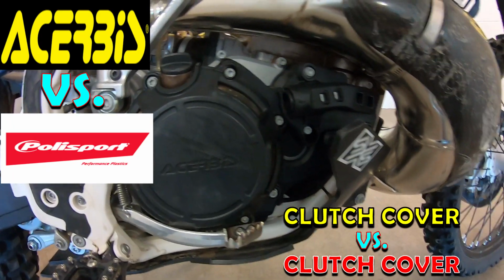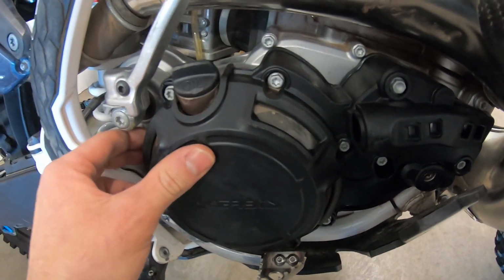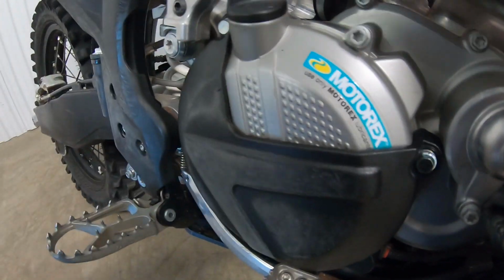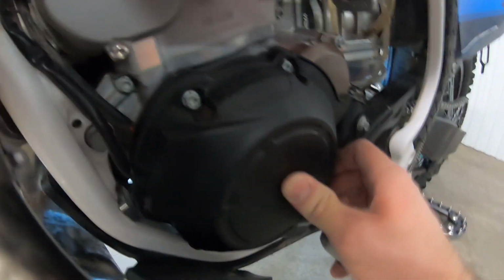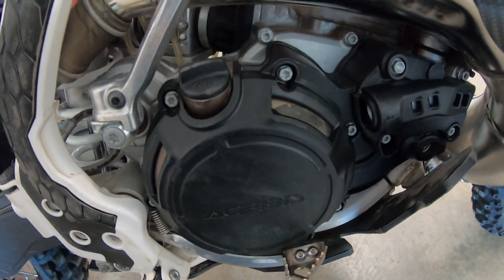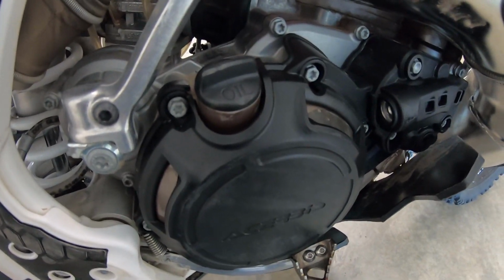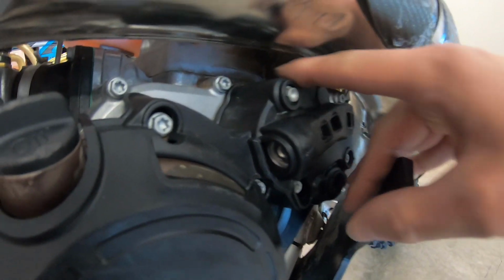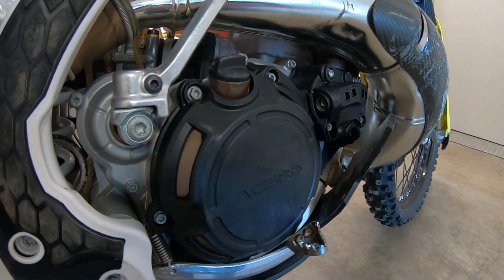Acerbis Clutch Cover Vs. Polisport Clutch Cover KTM Husqvarna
Win a bike!

Win a Husqvarna TE300 Pro 2025 Model

If you are in the market and are looking for the best dealership I've ever found, then give Lee a call
Best dealer experience we've ever had. No haggle buying experience and no puffed up dealer fees. Family owned and operated and you feel like your business is always appreciated! They offer KTM, Husqvarna & GASGAS ktm husqvarnamotorcycles dirtbike enduro twostroke ride_tek @Ride_Tek

2024 husqvarna te300 pro. 2025 husqvarna te300 pro